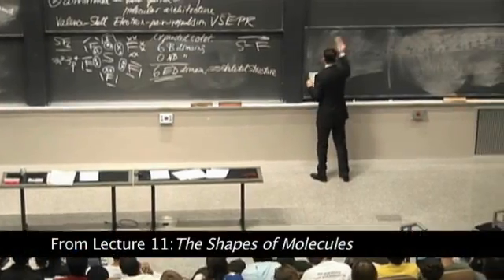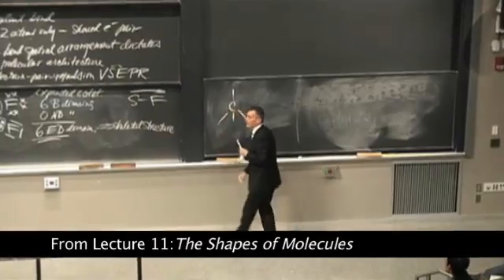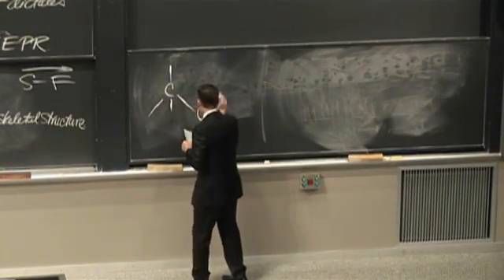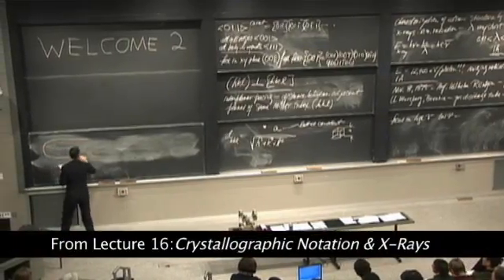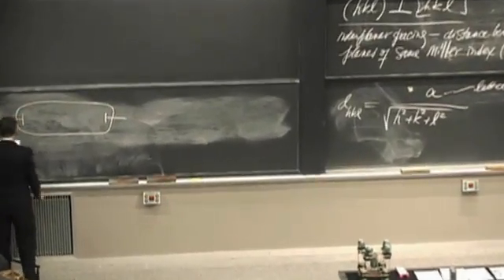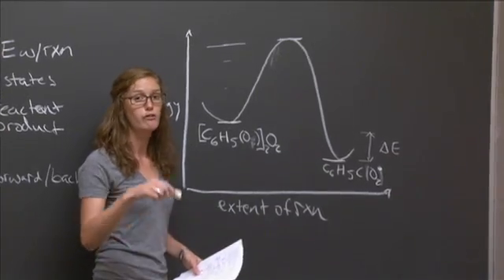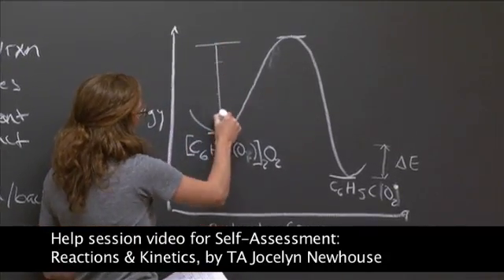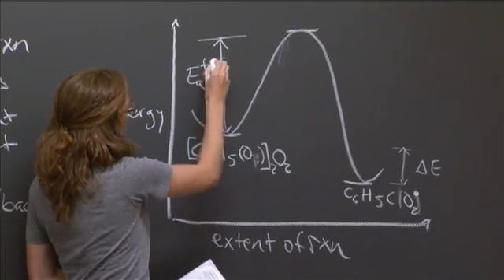Course Introduction | MIT 3.091SC Introduction to Solid State Chemistry, Fall 2010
Introduction to Solid State Chemistry is a first-year single-semester college course on the principles of chemistry. This unique and popular course satisfies MIT's general chemistry degree requirement, with an emphasis on solid-state materials and their application to engineering systems.